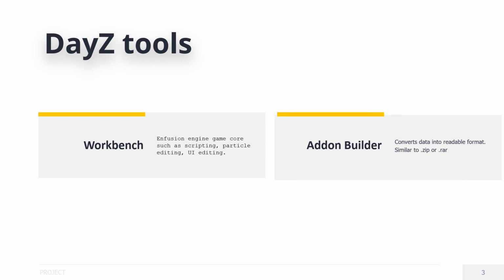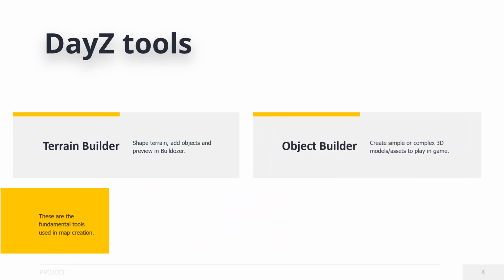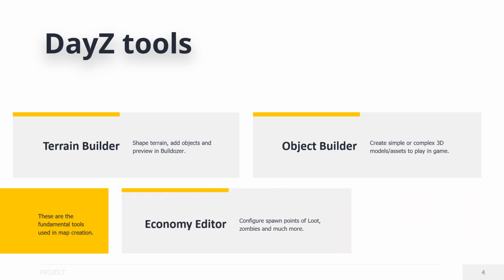Introduction to Modding DayZ - Part 3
🧟 DayZ ModCast — DayZ tutorials, custom maps, mods & tools.